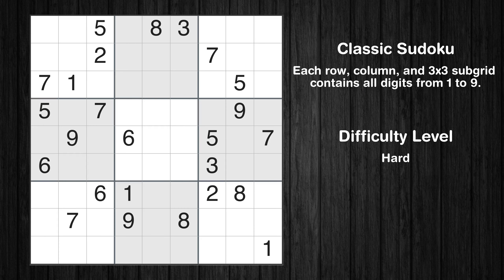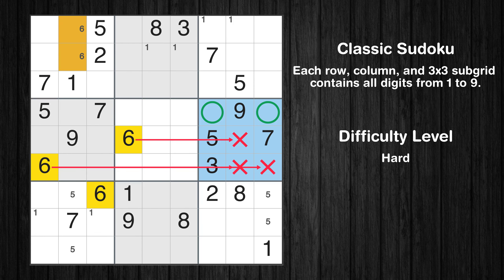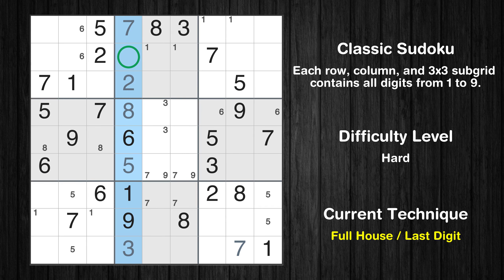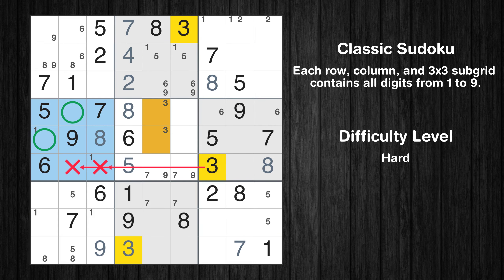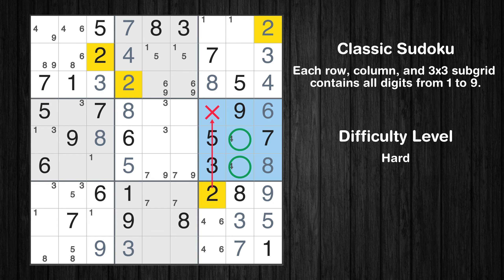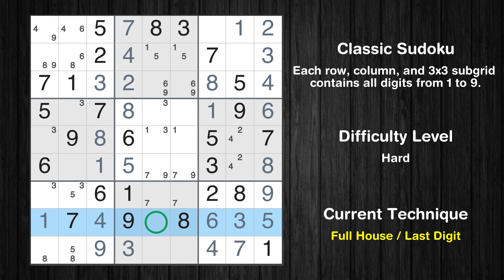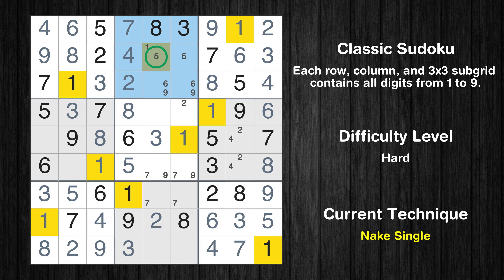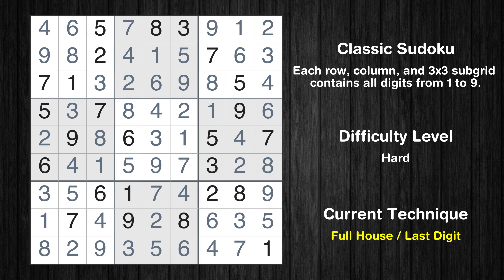New York Times Hard Sudoku 12 May 2024 - Sudoku From Zero To Hero